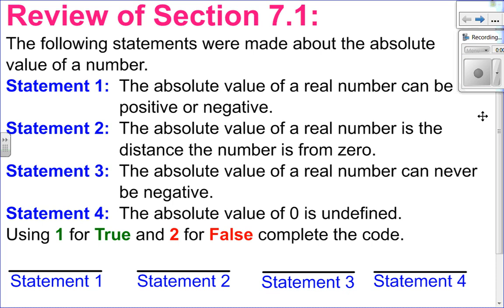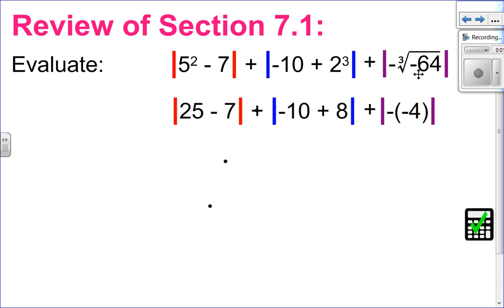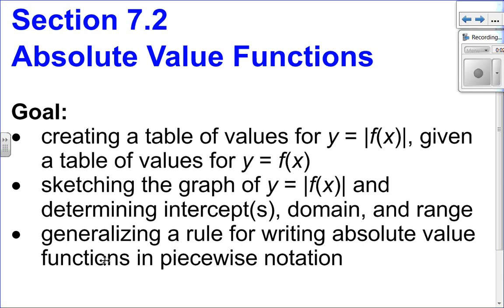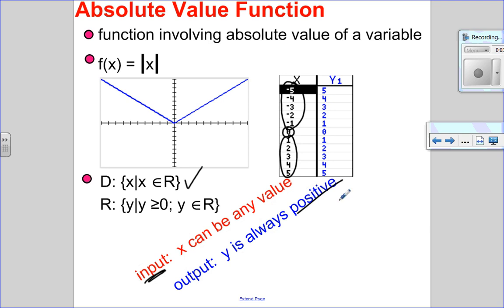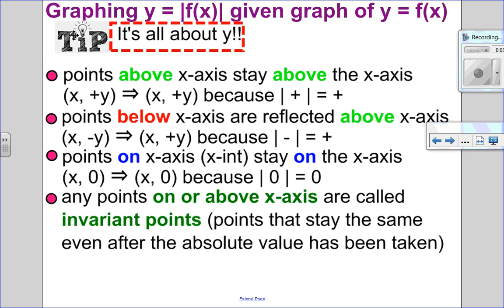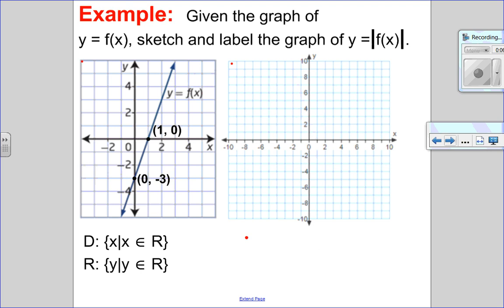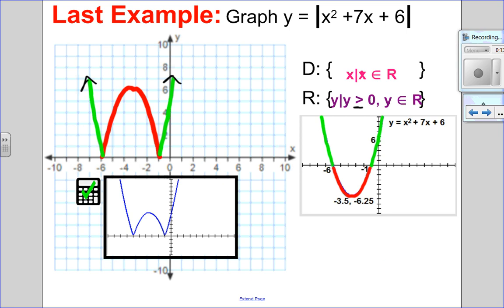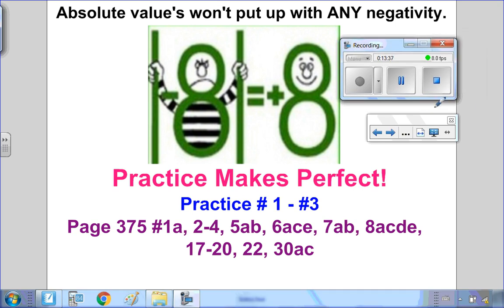Graphing Absolute Value Functions (20.1 7.2)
Review of absolute value of numbers
Graph of base function y = |x|
Graphing absolute value function given the graph of y = f(x)
Graphing absolute value function given the equation of y = f(x)
Domain and Range of Absolute Value Function